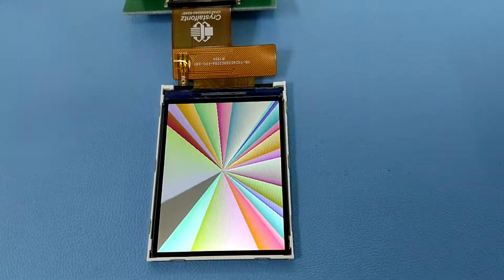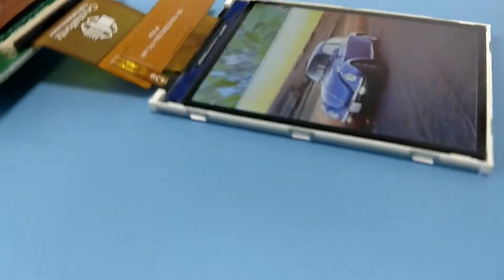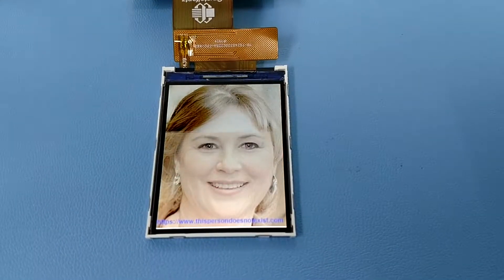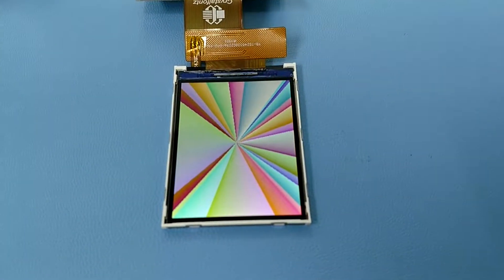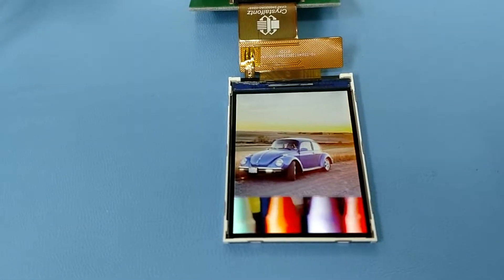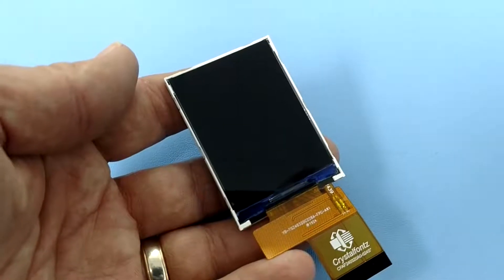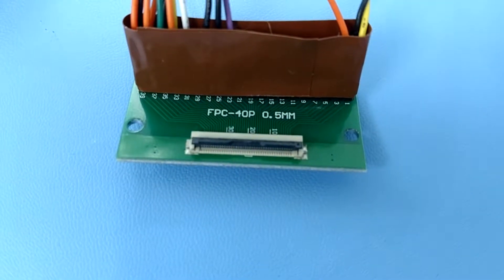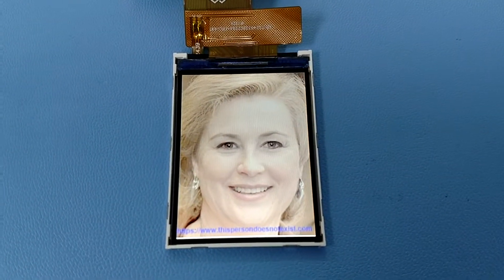Crystalfontz 2.4" IPS TFT for embedded systems CFAF240320A0-024SN, Arduino demo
This is a video of the Crystalfontz 2.4" CFAF240320A0-024SN
This is a 2.4" IPS TFT designed for embedded systems. This wide viewing angle IPS display can be used in any orientation--landscape or portrait. The backlight is 850 nits (cd/m2) so it can be used in most lighting conditions.
The demo is created on a Seeeduino v4.2, which is an Arduino UNO clone that operates at 3.3v. The demo uses 4-wire, 8-bit SPI, either drawing directly to the TFT or transferring images from the µSD card to the TFT.